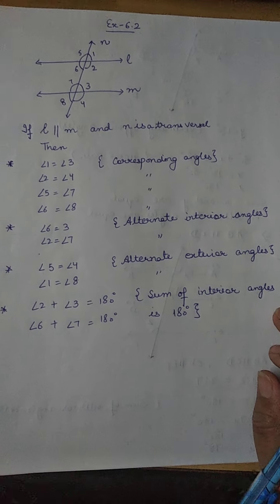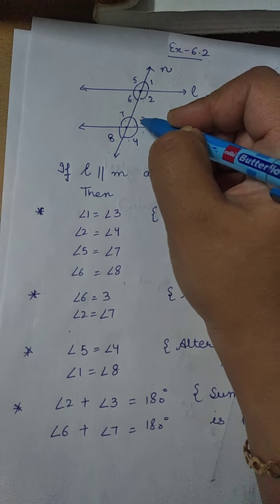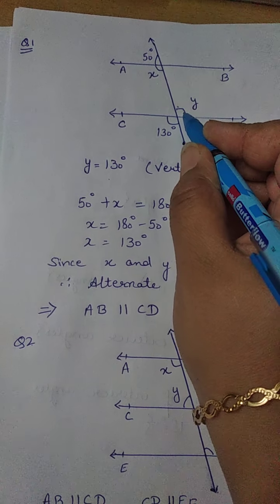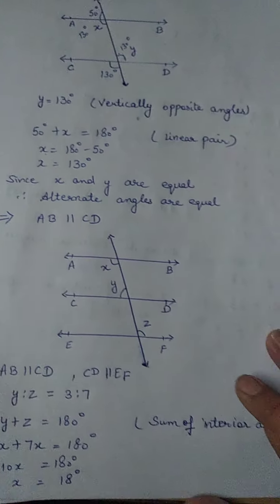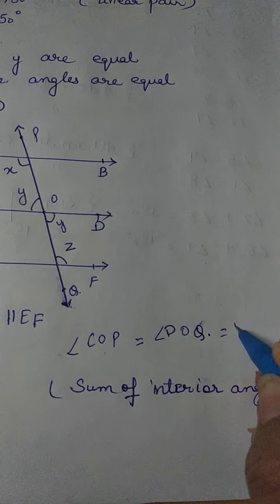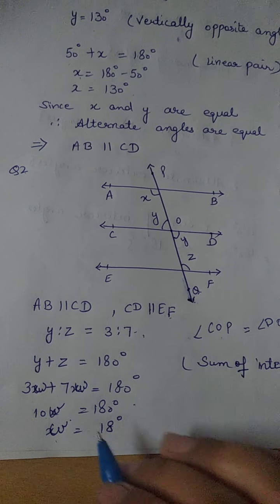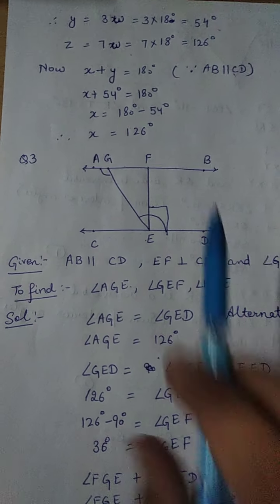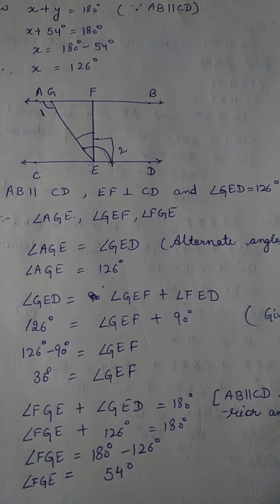Class 9 Ex 6.2 Q1 to 3 Ch Lines and Angles